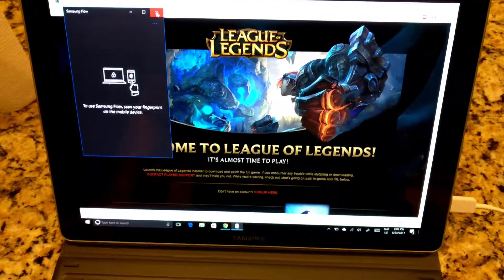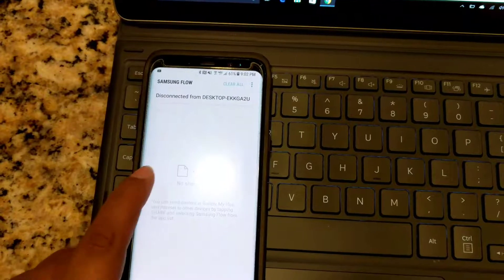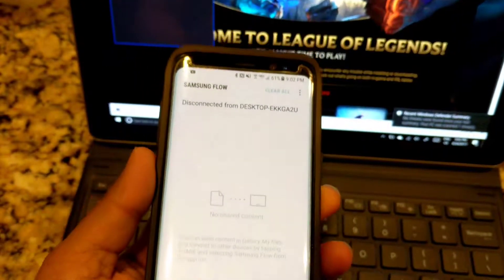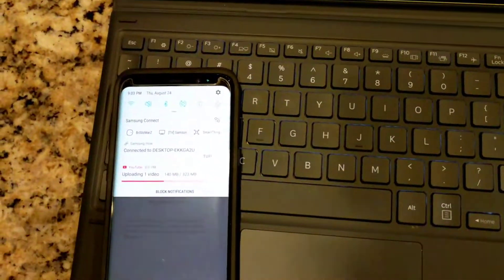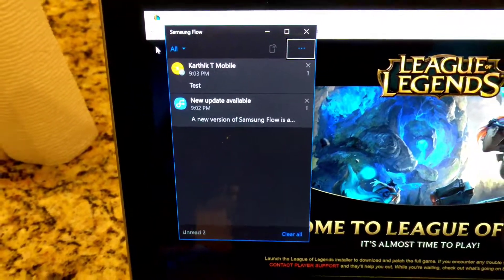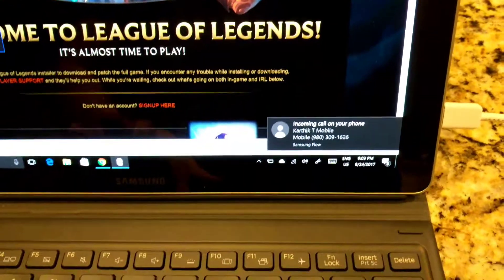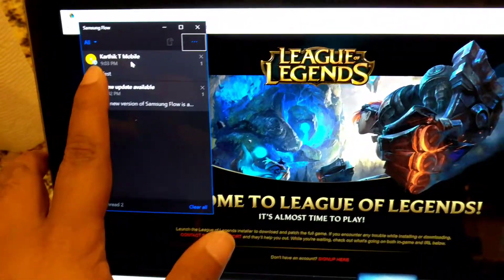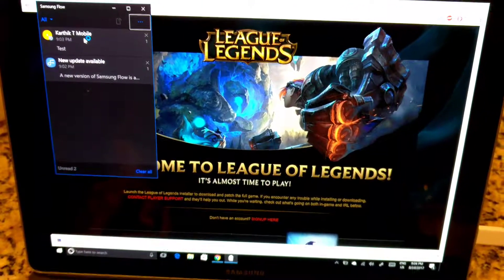Samsung Galaxy Book - Using Samsung Flow app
This is a video showing how the Samsung Flow works with the Galaxy Book and a compatible Samsung phone. Thanks InsidersGalaxyBook @TheinsidersUS f or sending the Galaxy Book